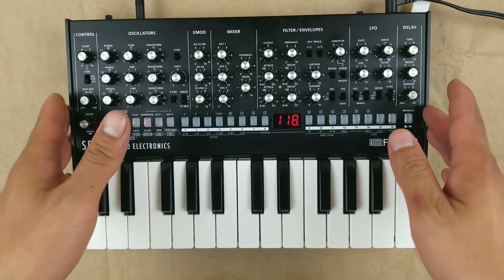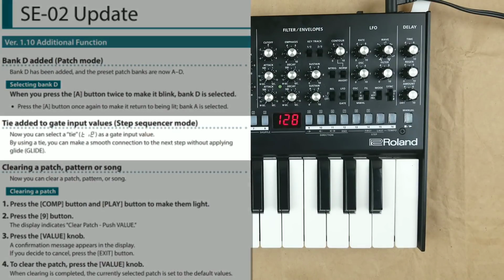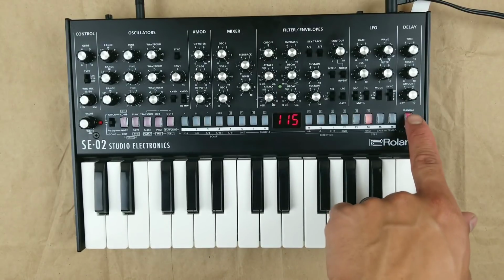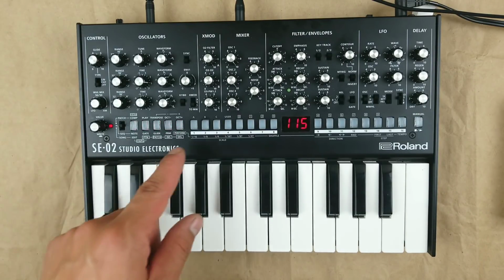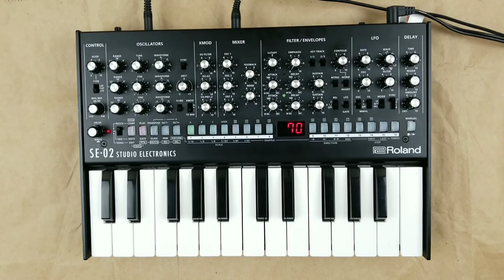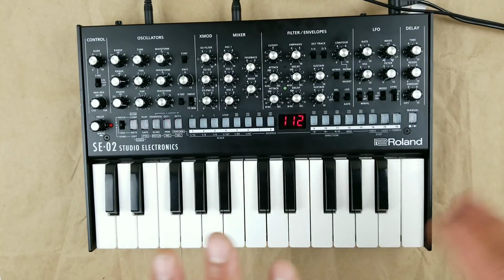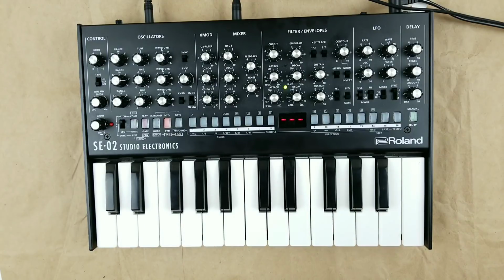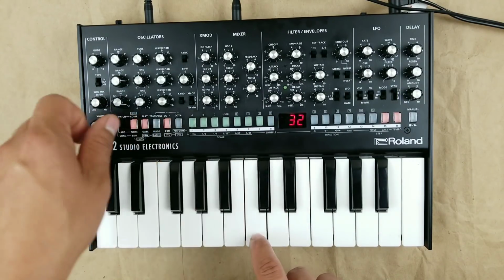Roland SE-02 Update 1.10 Overview | New Sounds & Features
Roland SE-02 System Update version 1.10 Overview + demo. There are a lot of great new features that made this little synth even more awesome than ever! 👍

Hey guys! I'm really excited about this SE-02 update that was released last month. The update brings some new features to the SE-02 such as a dedicated PWM LFO, new factory presets, and some new ways for inputting notes into the sequencer. So, If you have been considering purchasing the Roland SE-02, then here are a few more reasons to do so. 😉 lol Anyways, I put this video together rather quickly... so it probably has more flaws than usual, but I hope ok. 🙂

The video is a bit long so feel free to jump to any of features you may be interested in:

• Bank D added (128 additional factory presets) - 00:48
• Tie feature added SEQ mode - 03:22
• Step recording via Keyboard - 05:26
•  Real time sequence recording - 08:40
• PWM LFO - 10:38
• Song Mode LOOP function - 14:09